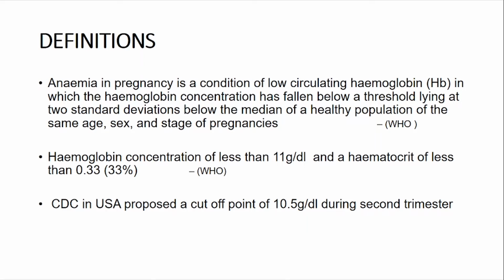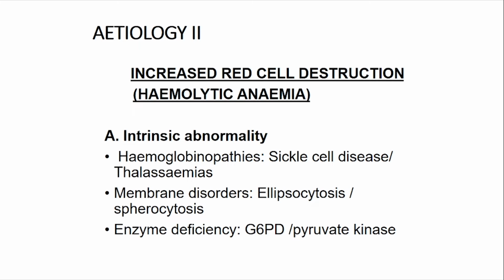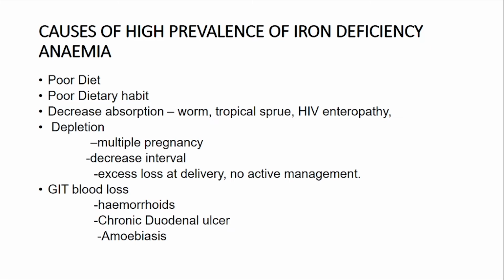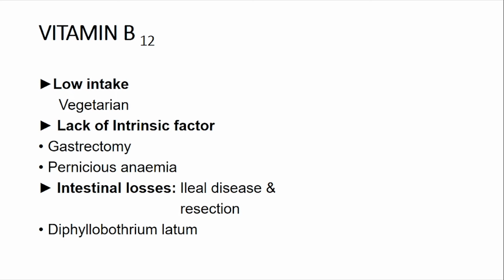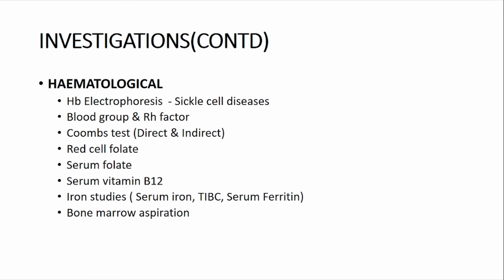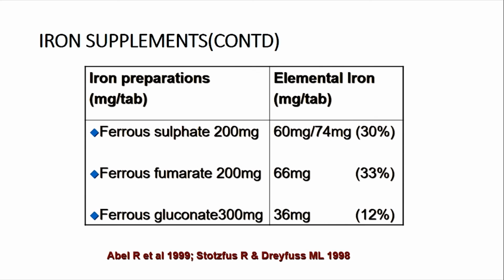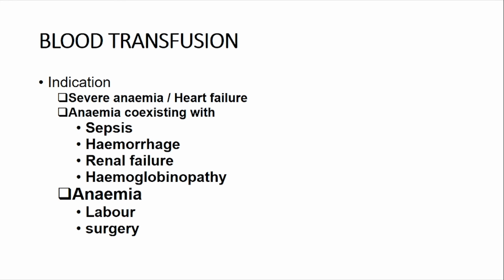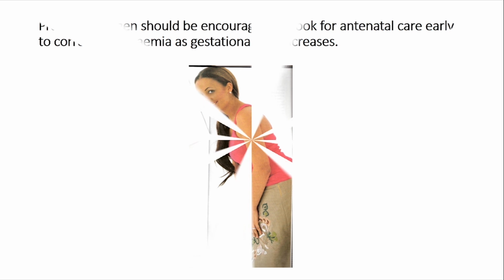Anaemia In Pregnancy Module 3 Lesson 5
Anaemia In Pregnancy